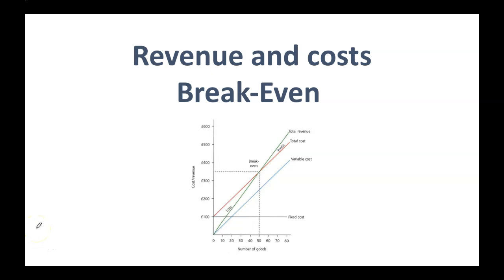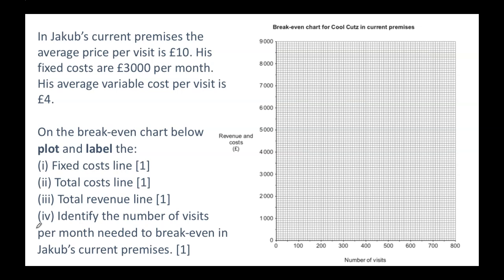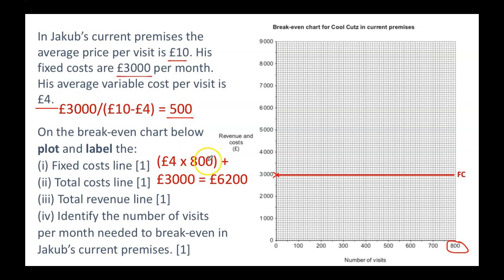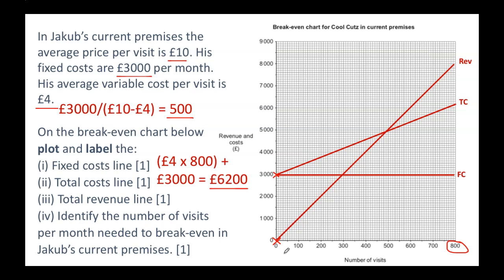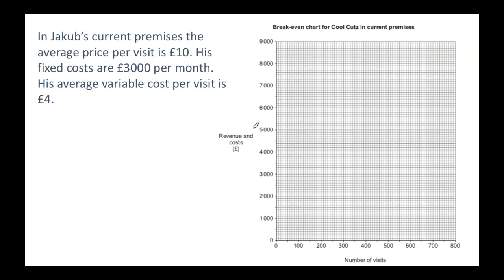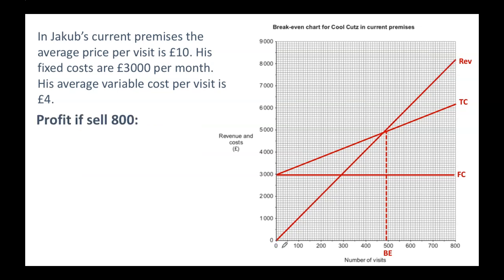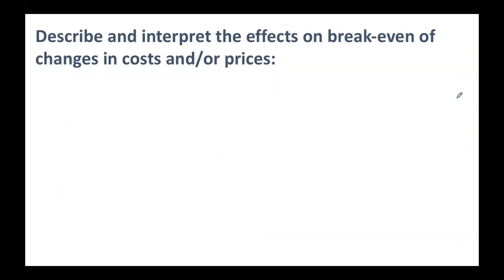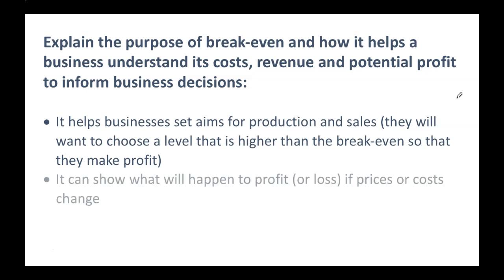Break Even - Eduqas/WJEC Business GCSE